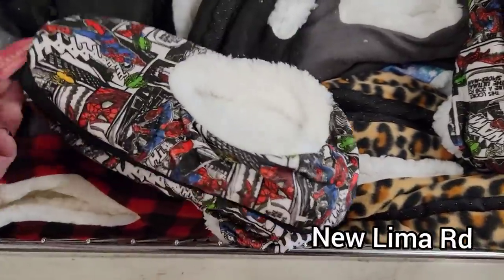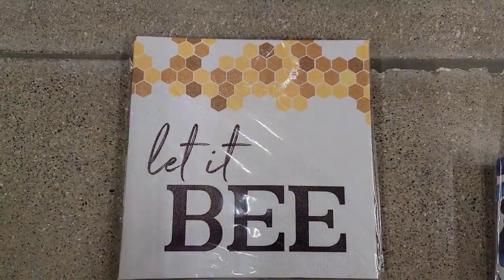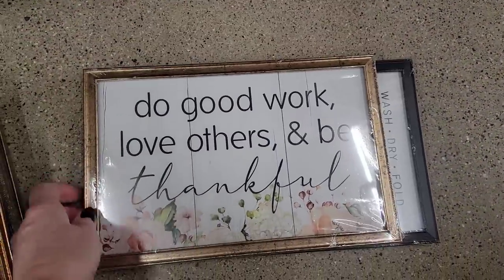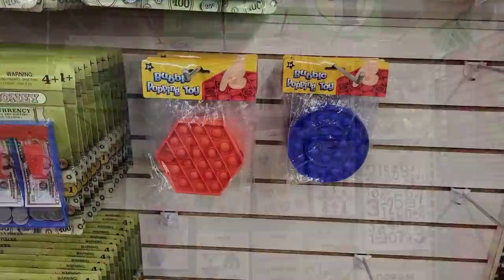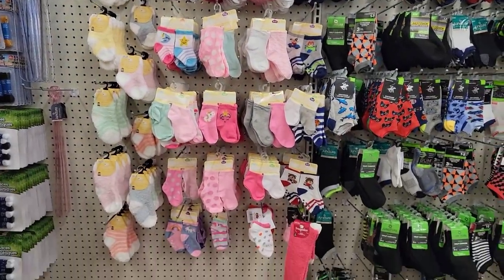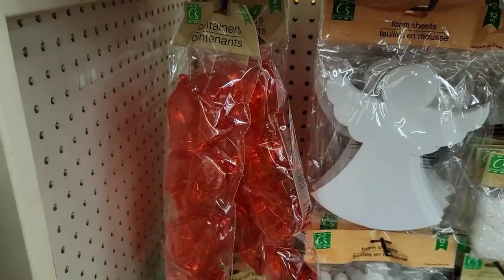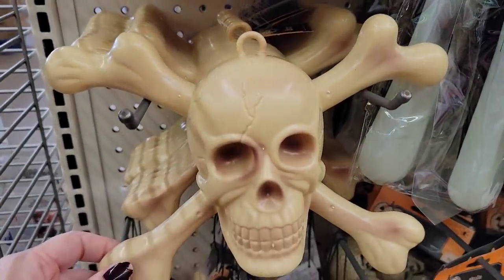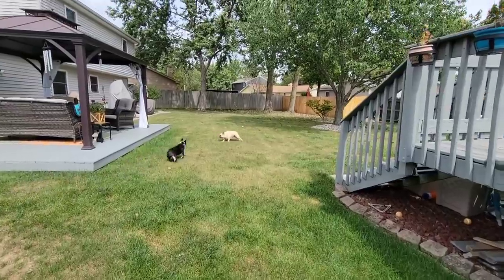Come With Me To 4 Dollar Trees/ OUTSTANDING NEW ITEMS | Update/ Sept 18